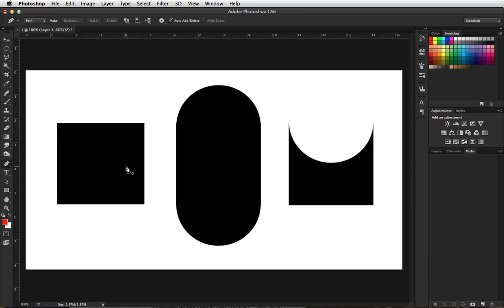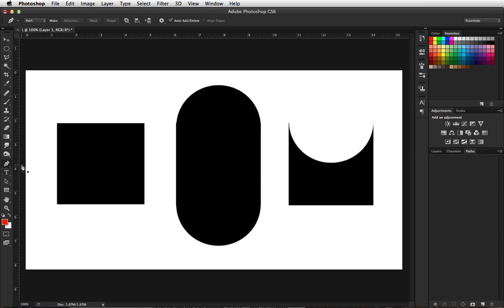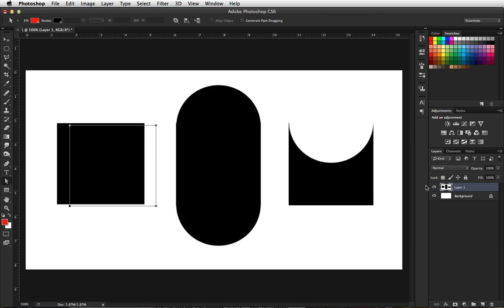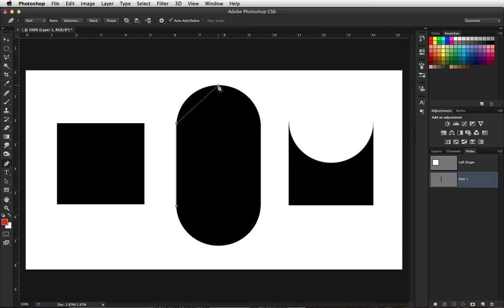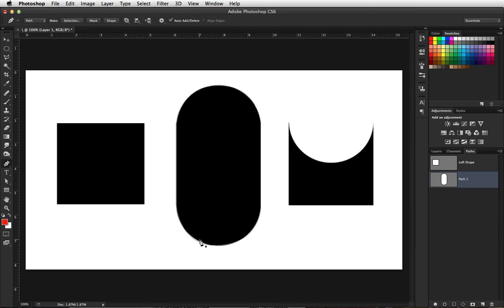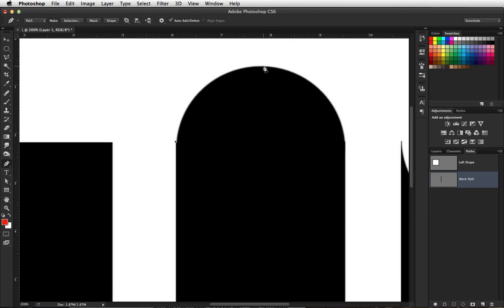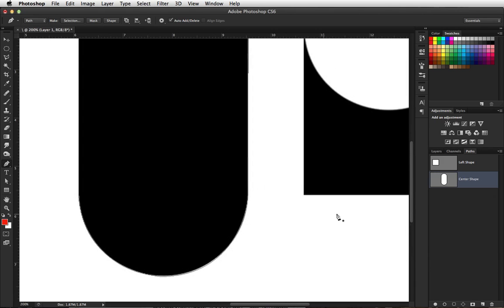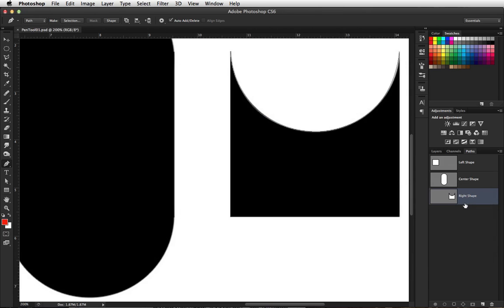Pen Tool Basics in Photoshop (CS6)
This walks you through the very basics of using the pen tool, add or delete anchor tools, convert point tool, the direct selection and path selection tools.